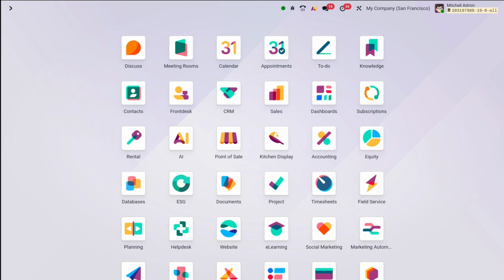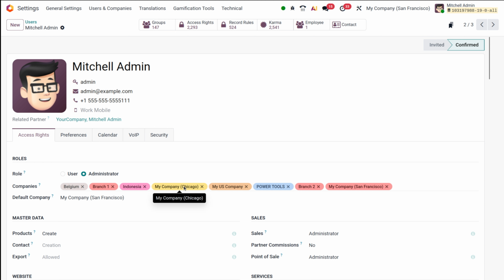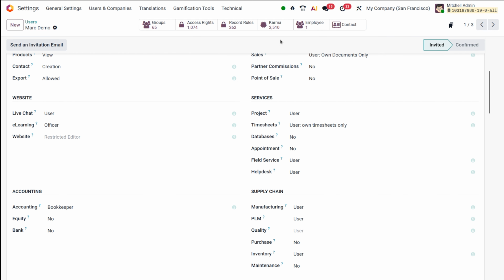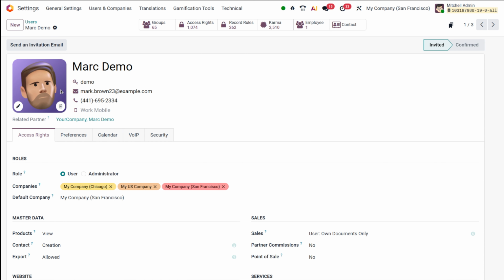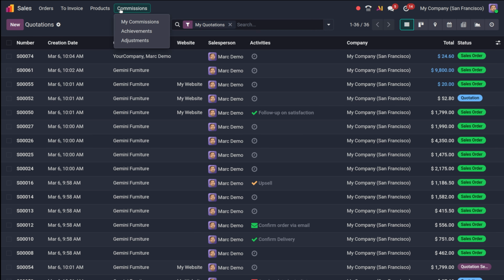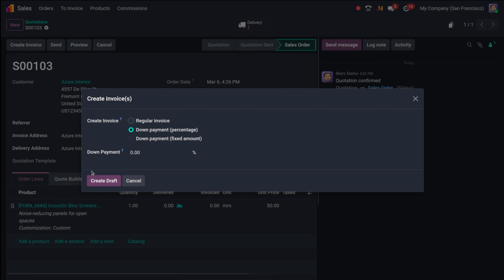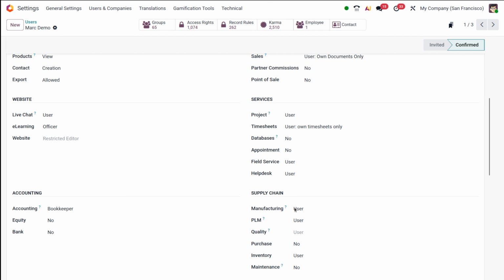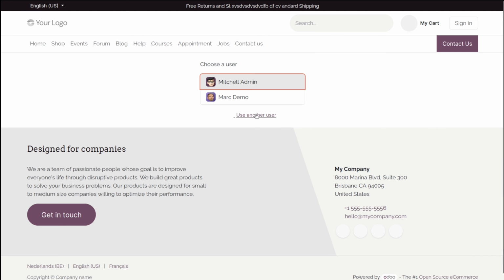Access Rights in Odoo 19 | Odoo 19 Features & Tips | Odoo 19 Functional Tutorials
Securing your Odoo database is the difference between a streamlined operation and a data disaster. In this Odoo 19 Masterclass, we pull back the curtain on Access Rights and Security, showing you how to lock down your system while empowering your team. You will learn the three-layer security model: User Roles for app access, Security Groups for technical permissions, and Record Rules for row-level data visibility. We also demonstrate how to safely build custom security groups, manage inherited permissions, and when to use (and avoid) the powerful Superuser mode. Whether you are a system administrator or an Odoo consultant, this guide ensures your configuration is audit-ready and bulletproof against accidental deletions or unauthorized data access.